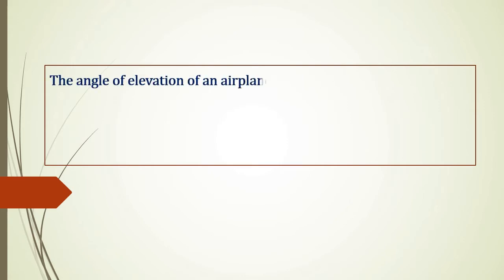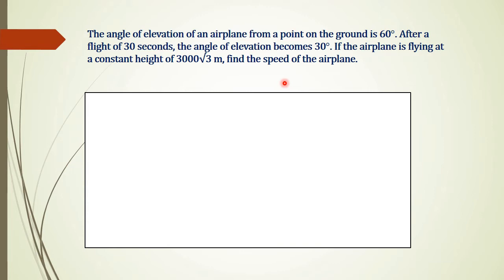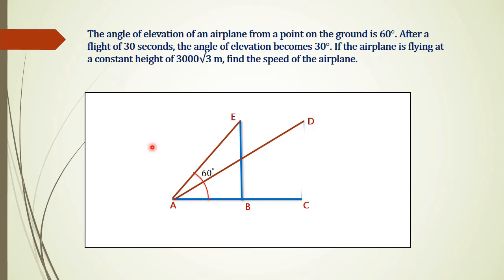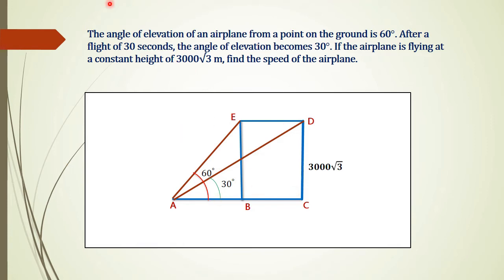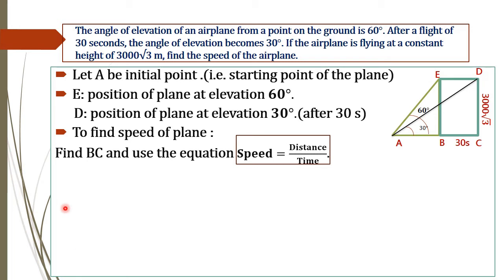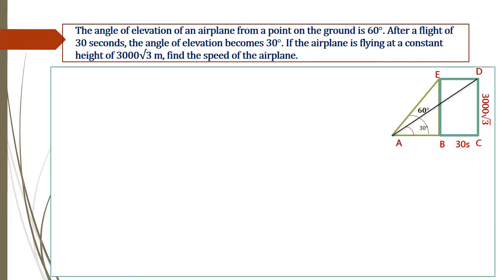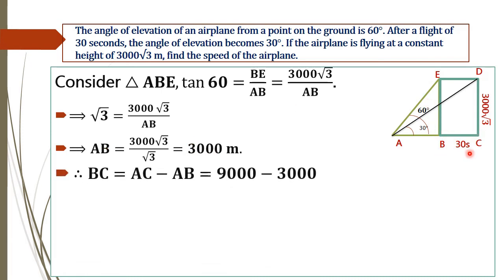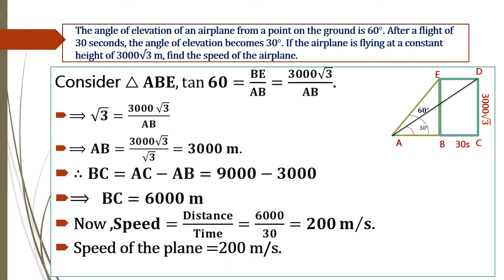Find the speed of the airplane? ✈🛫✈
Trigonometry:The angle of elevation of an airplane from a point on the ground is 60°. After a flight of 30 seconds, the angle of elevation becomes 30°. If the airplane is flying at a constant height of 3000√3 m, find the speed of the airplane.